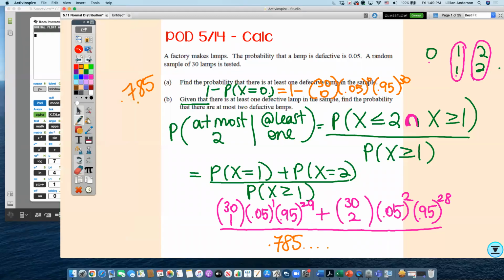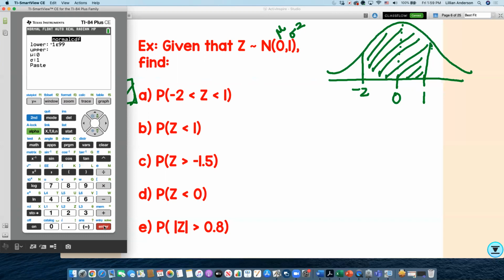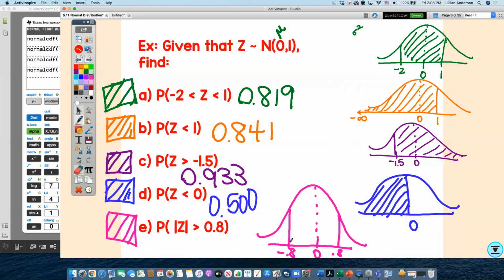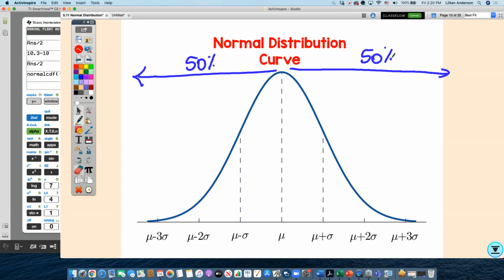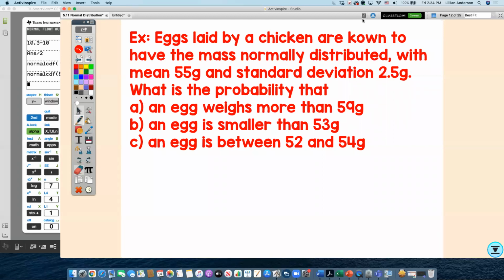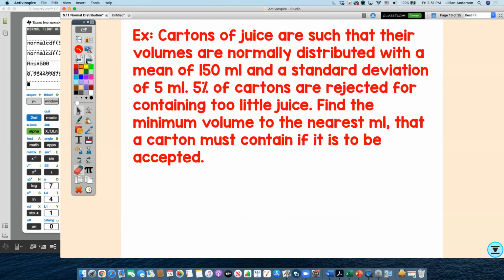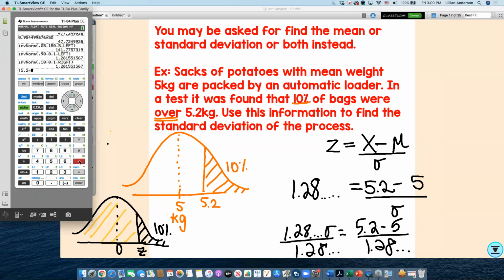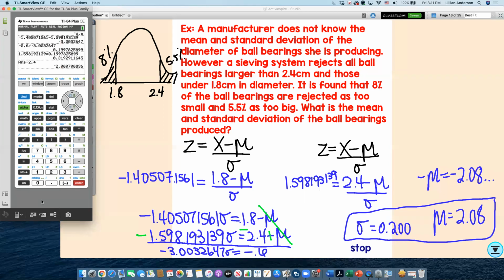5.11 Normal Distribution